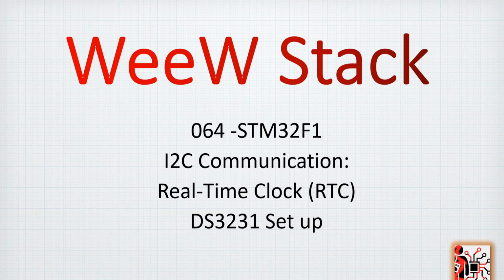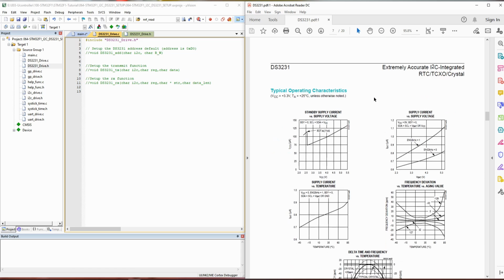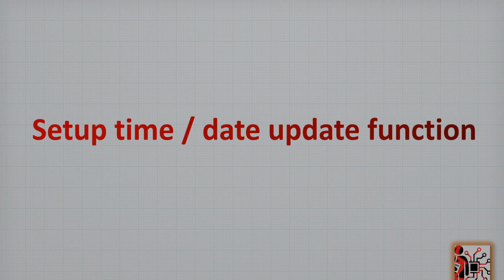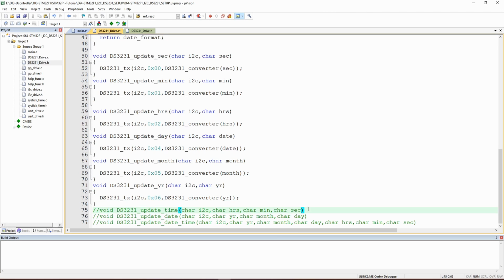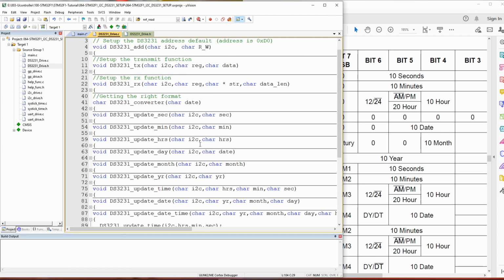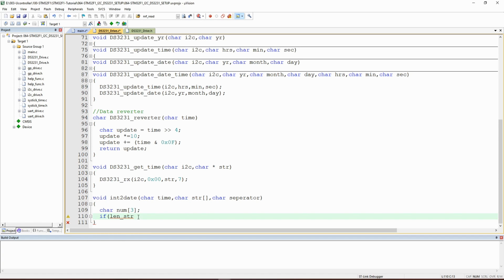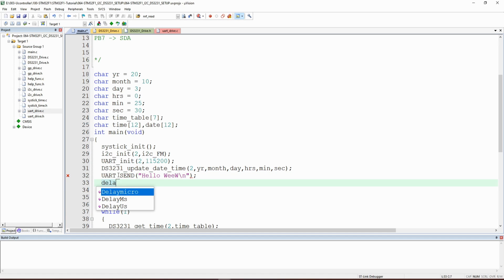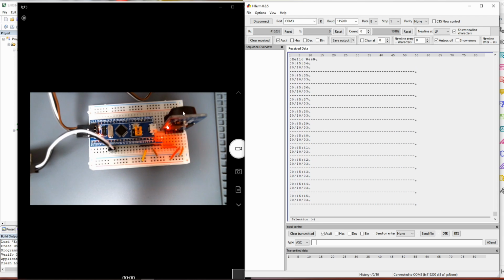064-STM32F1 I2C communication example: Real Time Clock (RTC) DS3231 - Update & read time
A new video for the STM32F1 microcontroller, where the code is from scratch.

The code that we made together in this video Download is available on this Github

This is the part of the tutorial where we use the I2C communication knowledge we gathered in the previous video to setup the communication with the Real Time Clock (RTC) DS3231 and display the the time and date using Uart communicaton.

This  tutorial is divided to 6 steps and the topic will be as bellow:

1- Quick review of the DS3231

2-Setup i2c Communication functions

3- Setup time / date update function

4- Setup time / date Get function

5- View the data using UART communication